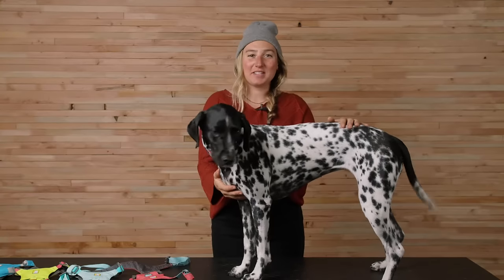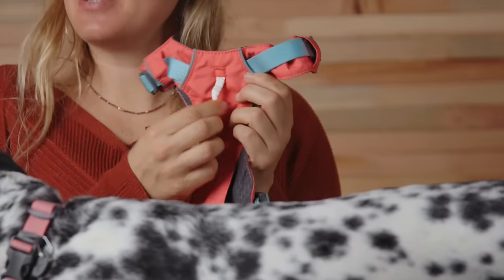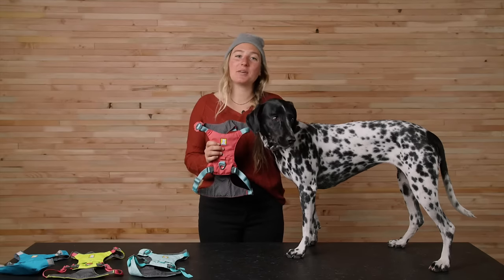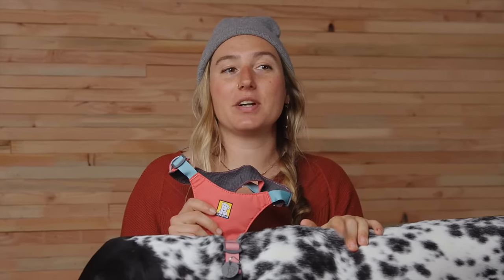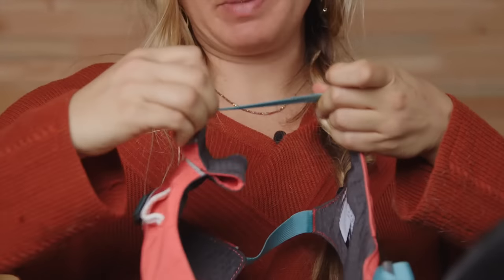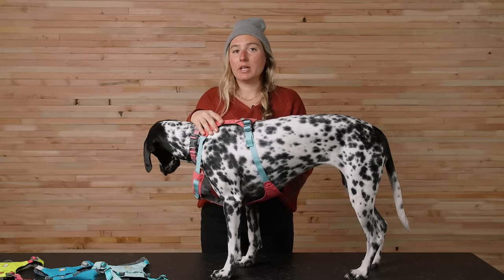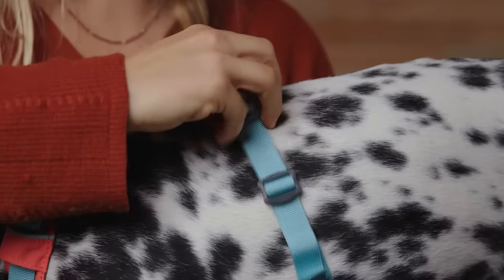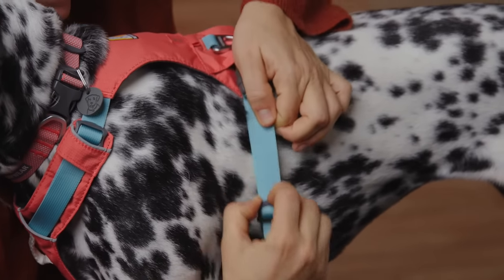About the Hi & Light™ Harness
The Hi & Light Harness is a lightweight, low-profile dog harness that thrives both on fast-paced pursuits and in the paws of those who appreciate the freedom of a minimalist design. It's available in a range of sizes down to XXXS, and you can dial in a sleek, comfortable fit with four points of adjustment.

The little details pack big functionality without adding weight: a debris-resistant liner to shed dirt and fur, a small pocket for ID tags, and reflective trim to boost visibility in low-light conditions. Whether running, biking, or simply preferring to keep things cool and lighten the load, dogs can keep their momentum with the Hi & Light Harness.

For more options that celebrate all things lightweight, check out the Hi & Light™ Leash and Hi & Light™ Collar.